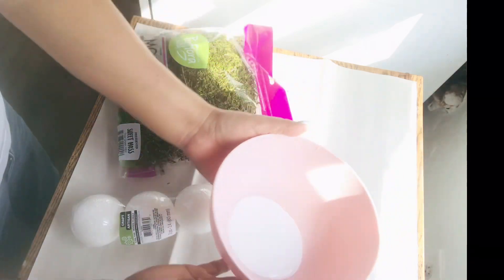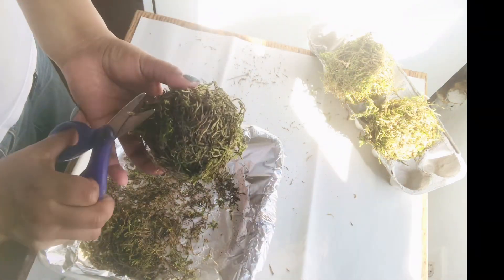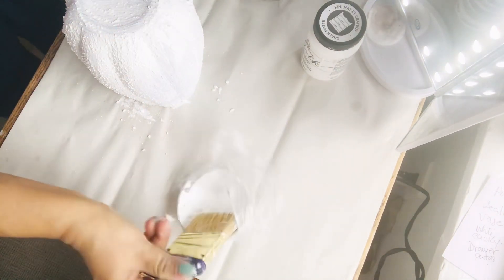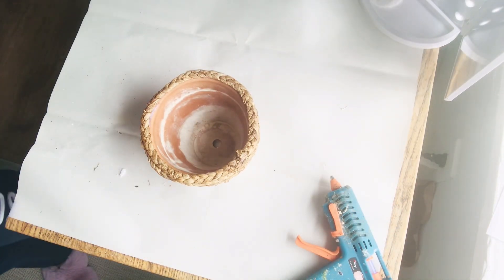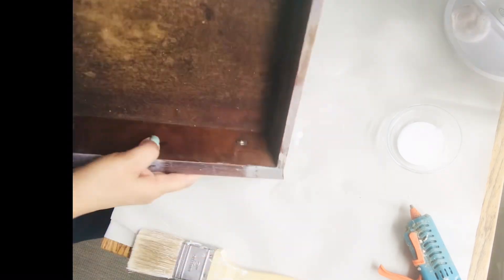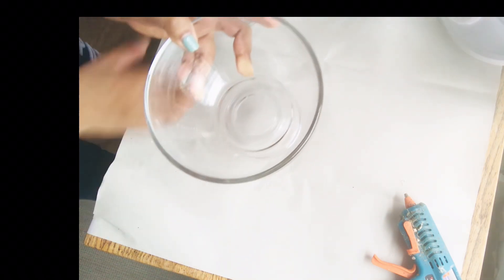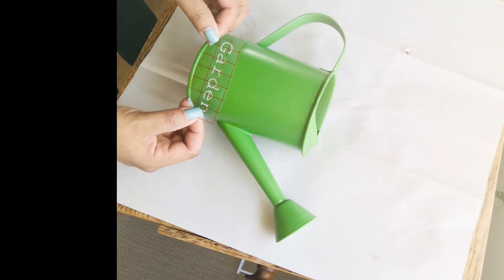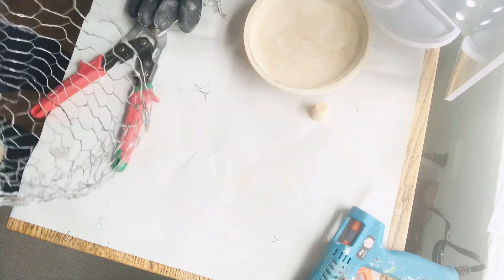Spring DIY Ideas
Hello friends. I hope you enjoy  it this video😊